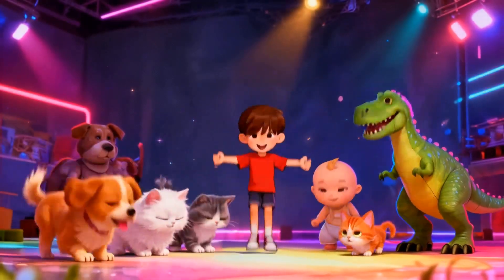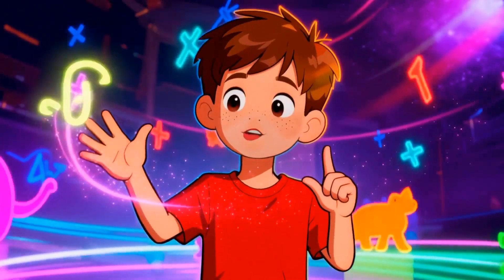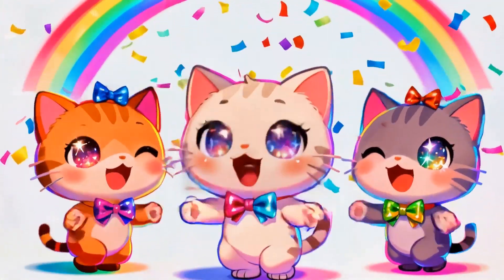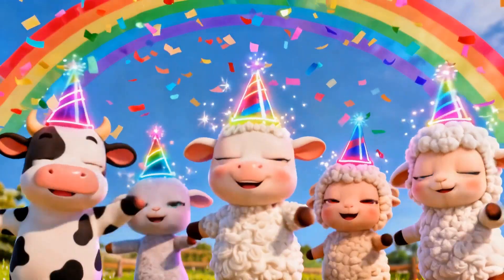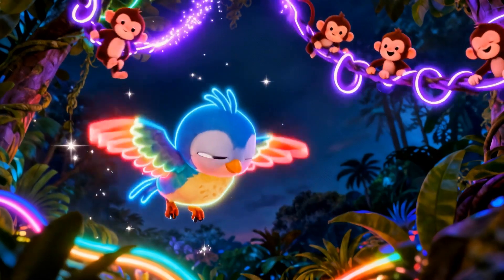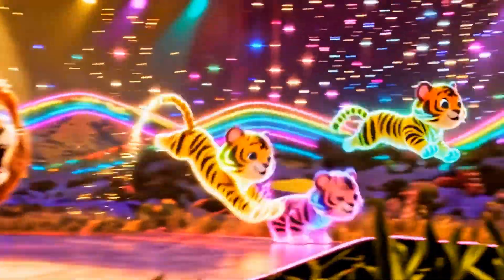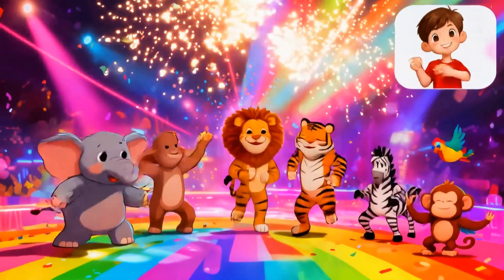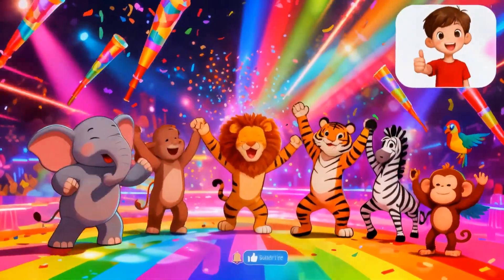Only 1% Beat This Animal Math Boss! Can YOU?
Get ready for the ultimate viral hit on IZ's World: Epic Animal Math Challenge! 🦕🐶 Watch our energetic host lead kids through add-and-subtract puzzles with cute dinosaurs, puppies, and more. Packed with surprises, funny fails, and dance parties—perfect for ages 4-7 to learn math while laughing!
Kids love the hype, pauses to guess, and "beat the challenge" vibe that sparks comments like "I got 8/8!" Parents share for educational fun.
In this video:
• 8 exciting math questions with animals!
• Add, subtract, and win—stay for the boss level!
• High-energy narration and animations for max engagement.